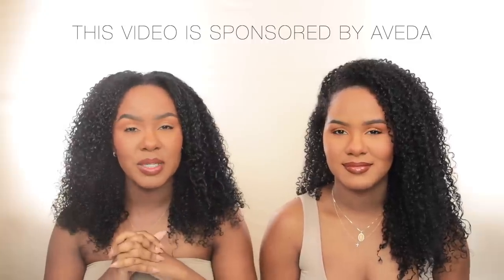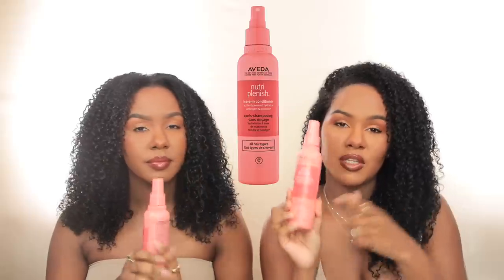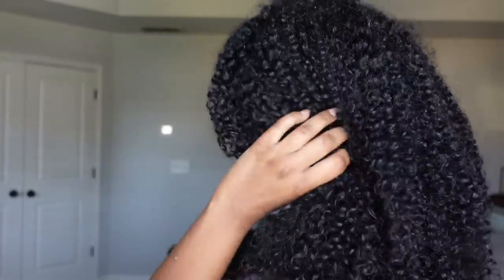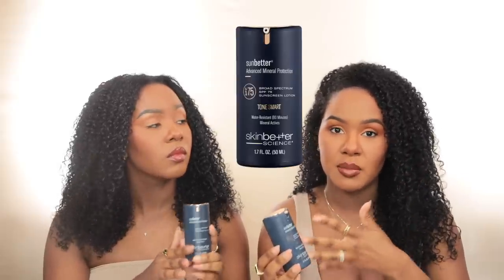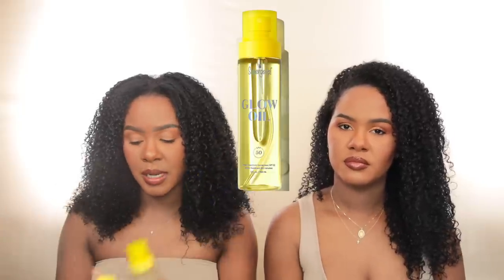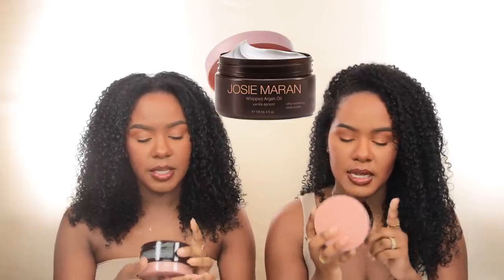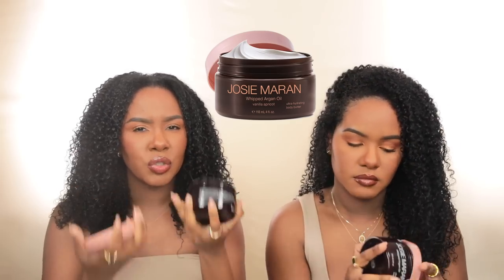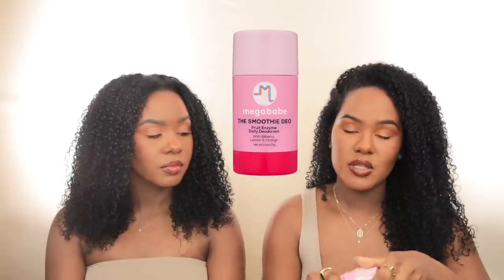Summer Essentials 2022 ( Haircare, Skincare, Bodycare, Fragrance)